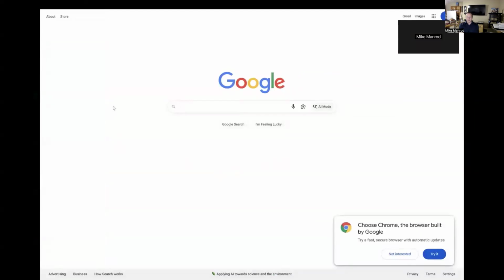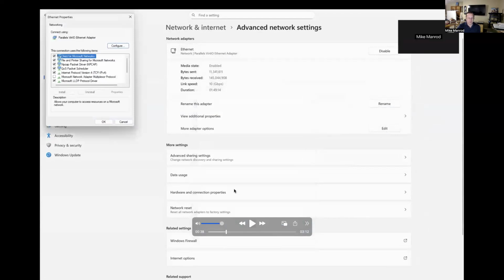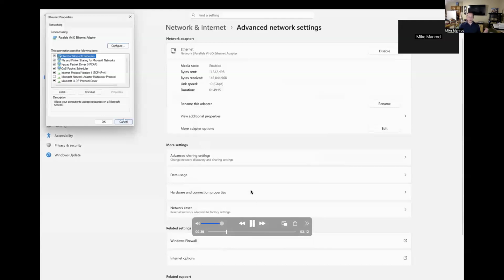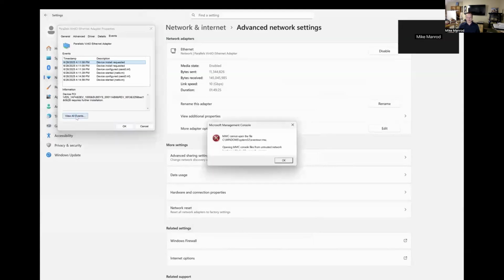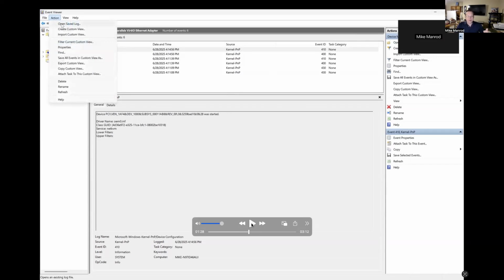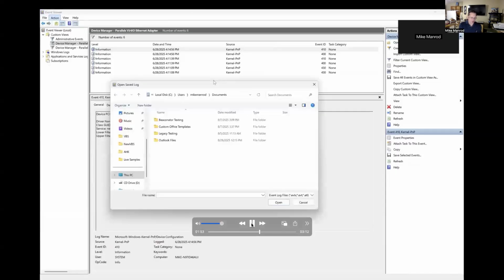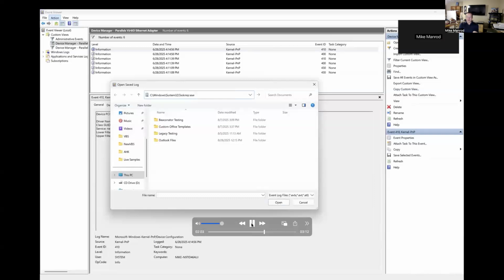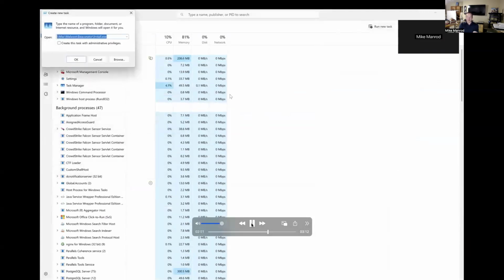Kiosk Hacking Insights: Win11 Single App Kiosk Mode (Edge) Escape via Network Adapter Edit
This is a short and informal video, to narrate the kiosk escape scenarios using network adapter settings to launch event viewer, to open LotL binaries (or execute beacon payloads).

In this walkthrough, we start by look at a very edge case scenario, of limited use involving a complete exploit path for Win11 Single App Kiosk Mode (Attended Access), but only if running on MacOS via Parallels.

However, this may still be relevant as a low severity scenario for bare metal installs of Win11 Kiosk, in cases where the admin password is weak or guessable (may be more often than we think).

(Thanks also to NotNordgaren for discussions and pointing me to these resources)

- Jordan Mastel
- David Doyle